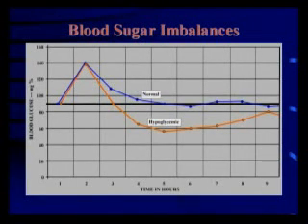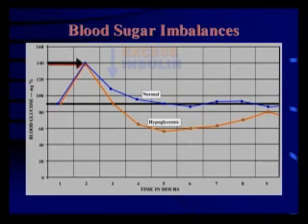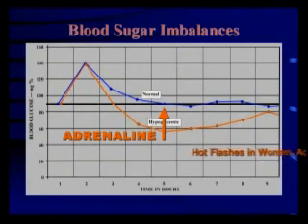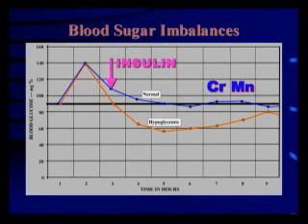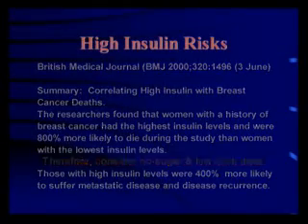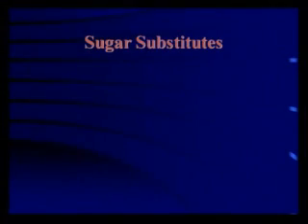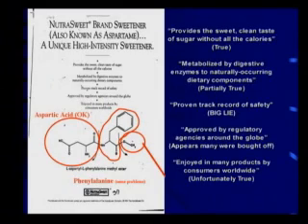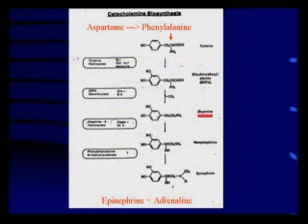Feeling Bad? It May Be Unstable Blood Sugar.wmv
Feeling Bad?, Your doctor  may have overlooked an underlying imbalance called Unstable Blood Sugar, Hypoglycemia,Dysinsulism or Pre-Diabetes.  Symptoms may range from Fatigue, Headaches,Concentration and Memory Problems to Depression, Learning Disorders and Sweet Cravings.  Secondary symptoms include Anxiety, Fears, Irritability, Hyperactivity or ADHD and Insomnia.  Billions of dollars in pharmaceutical drugs are spent every year to cover up these symptoms.  On the video, Nutritional biochemist Jay Foster explains what is behind this condition, how to naturally treat it and prevent it from progressing into Type II Diabetes.